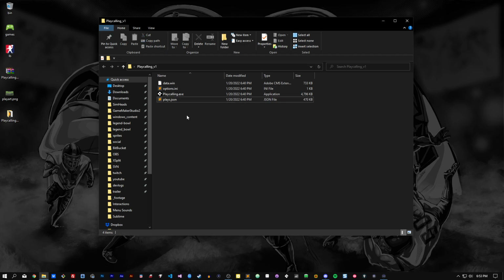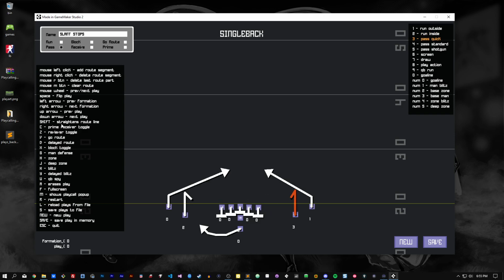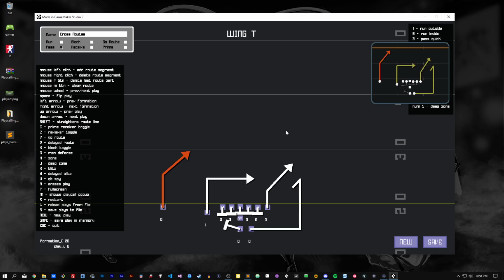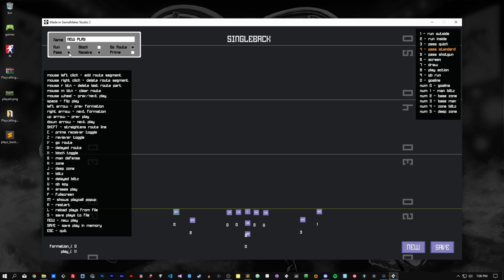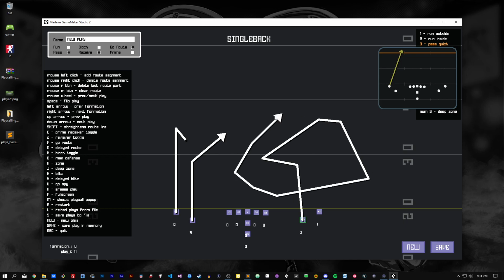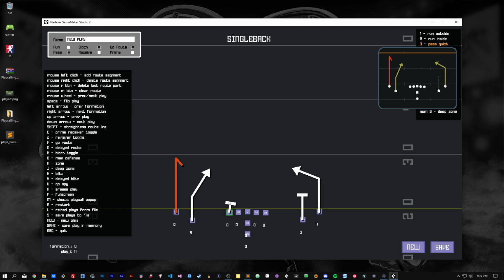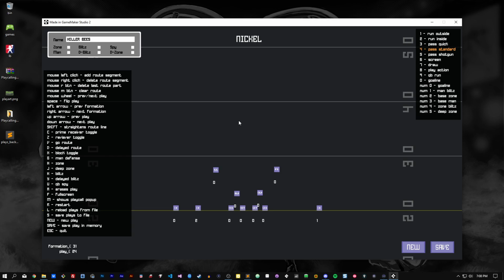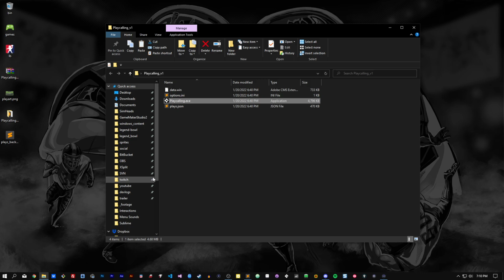Want to Create your Own Custom Plays?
Legend Bowl is a throwback to the classic 8-bit and 16-bit football games of the past. Take to the gridiron and fight your way to becoming a football legend! Enjoy sim-style gameplay, realistic weather, detailed stats, career mode, tournament mode, fully customizable rosters, and much much more! Available now!